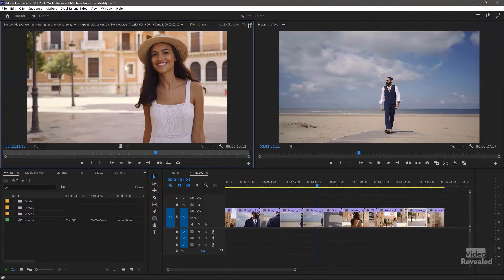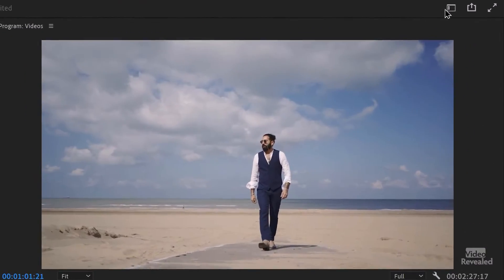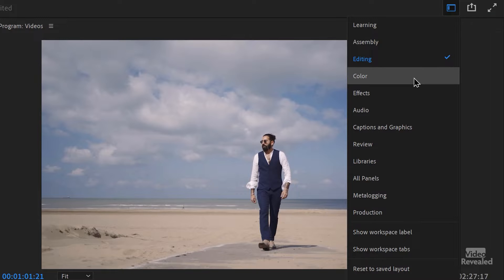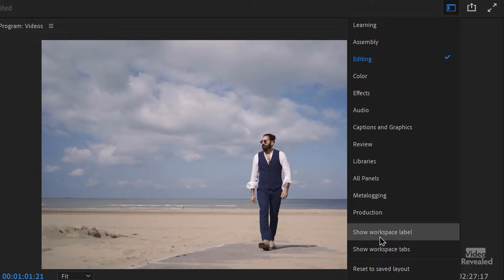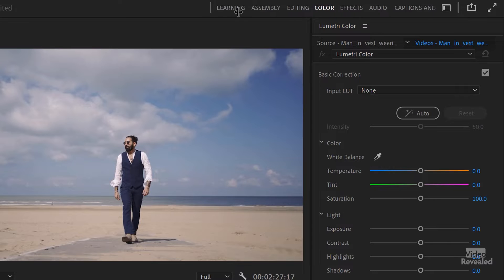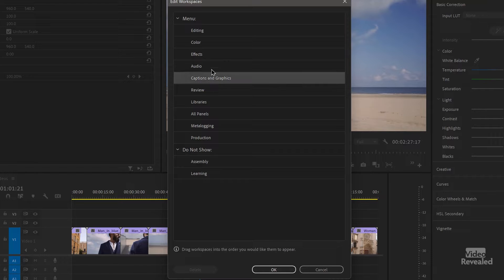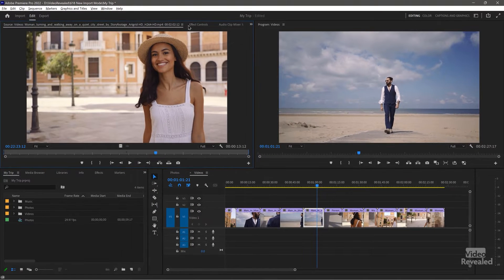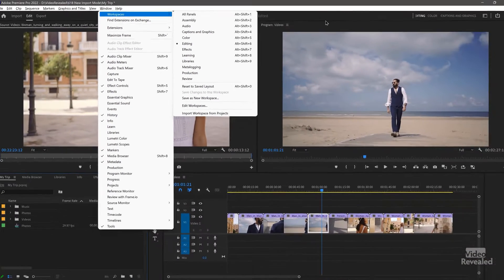Where did my Workspaces go in Adobe Premiere Pro??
This tutorial will show you were Adobe moved the Workspaces in Premiere Pro and also how to customize them so they look like they used to look.

QUESTIONS?

THANKS!